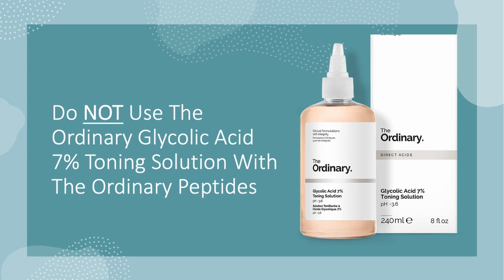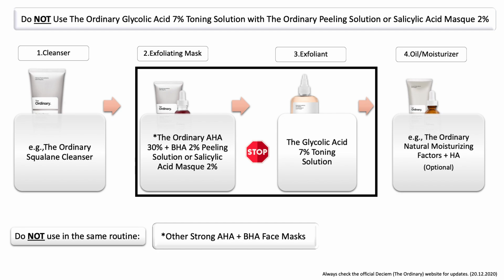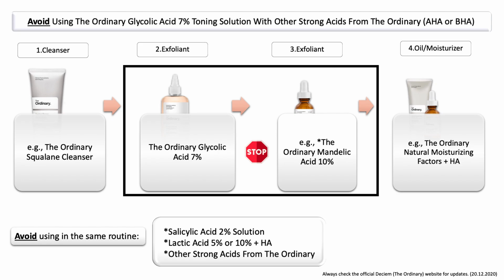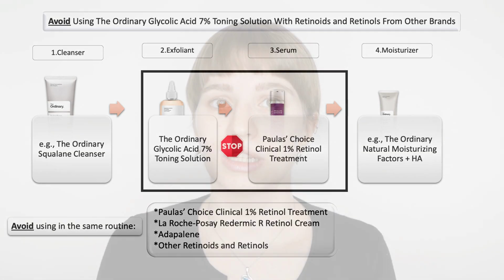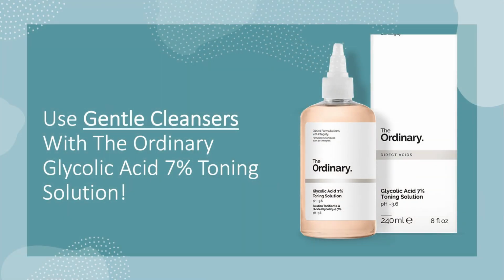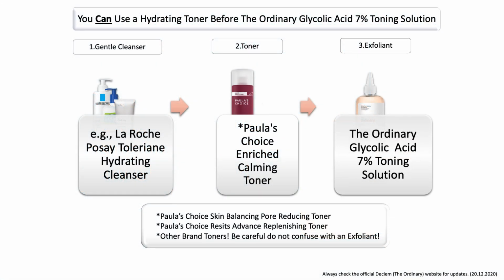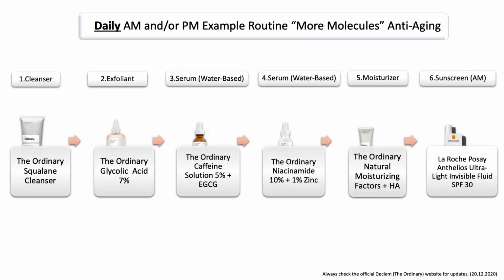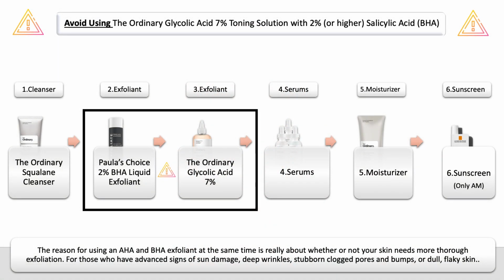The Ordinary Glycolic Acid 7% Toning Solution What You Can and Cannot Mix - With Examples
In this video, you'll learn which products you can and cannot use with The Ordinary Glycolic Acid 7% Toning Solution.

Do Not Use The Ordinary Glycolic Acid with Peptides: 1:53
Do Not Mix The Ordinary Glycolic Acid with Niacinamide Powder: 3:31
Do Not Use The Ordinary Glycolic Acid with Exfoliating Masks: 4:13
Do Not Use The Ordinary Glycolic Acid with Other Strong Exfoliating Products: 6:33
Avoid Using The Ordinary Glycolic Acid with Retinoids/Retinols: 9:08
Avoid Using The Ordinary Glycolic Acid with Vitamin C (Ascorbic Acid): 10:55
Avoid Using The Ordinary Glycolic Acid with EUK 134: 12:13
You Can Use The Ordinary Glycolic Acid with Gentle Cleansers: 13:05
You Can Use The Ordinary Glycolic Acid with Hydrating Toners: 15:15
You Can Use The Ordinary Glycolic Acid with Hydrators and Oils: 16:42
You Can Use The Ordinary Glycolic Acid with More Molecules: 17:30
You Can Use The Ordinary Glycolic Acid with Antioxidants: 18:46
You Can Use The Ordinary Glycolic Acid with Vitamin C Derivatives: 19:10
The Ordinary Glycolic Acid with Hydrating Toner Application: 20:12
The Ordinary Glycolic Acid Exceptions: 20:54

The Ordinary Glycolic Acid 7% Toning Solution